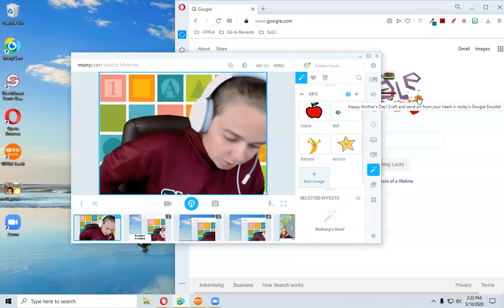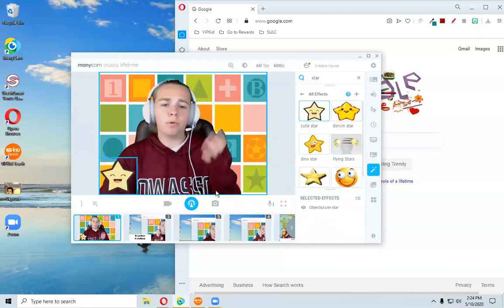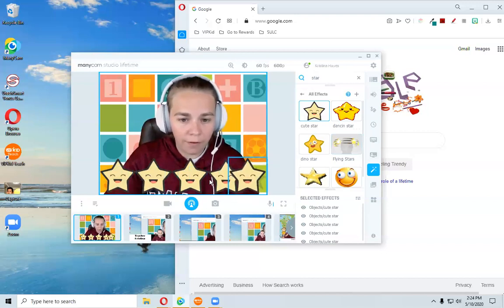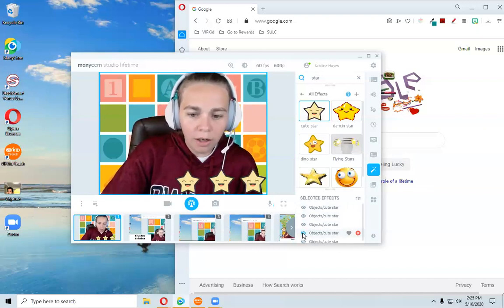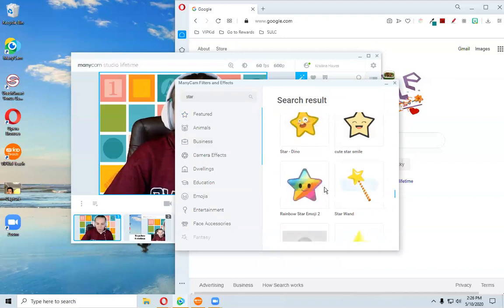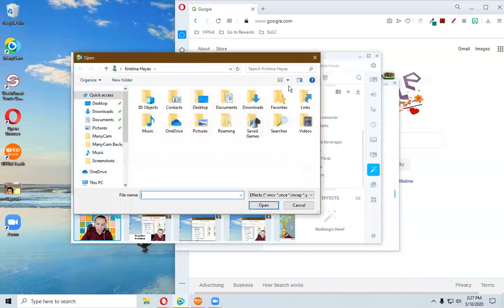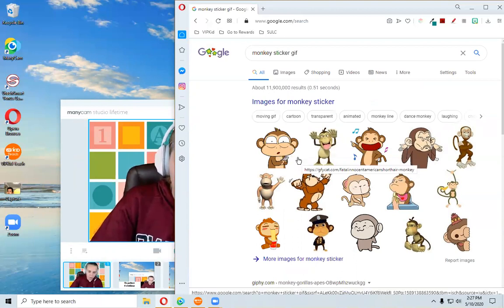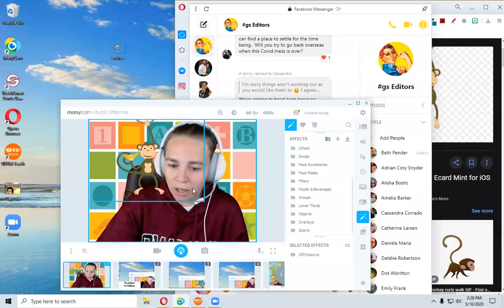ManyCam Objects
Learn how to add and use Manycam objects!